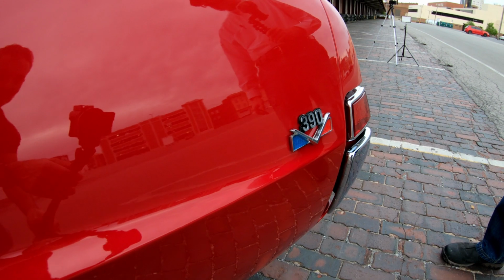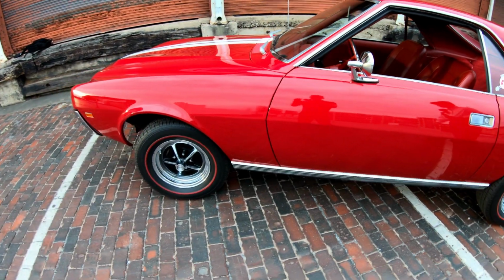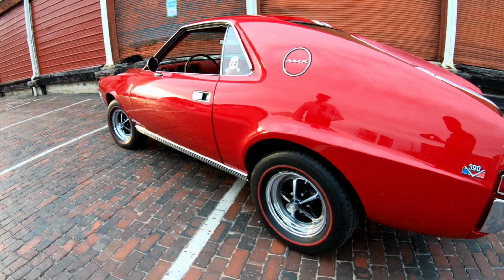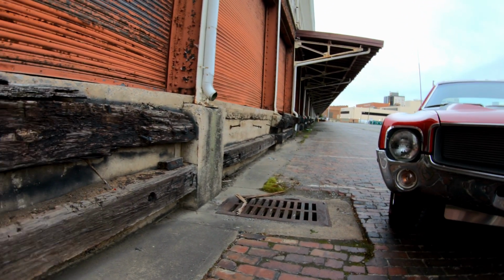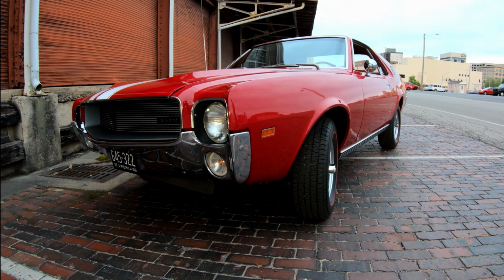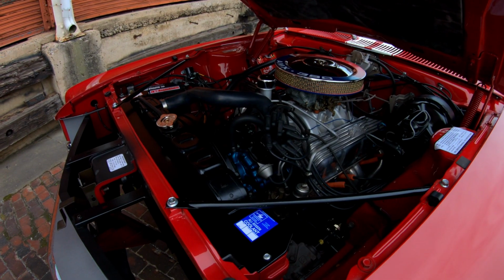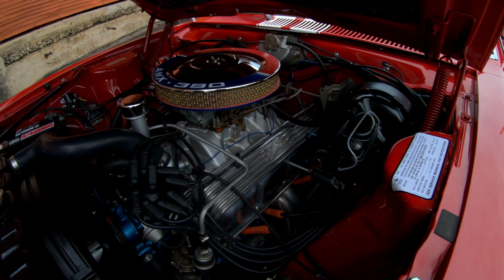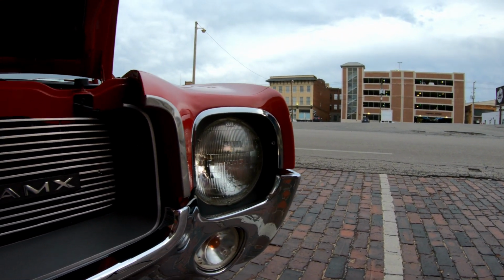Perfect! 1968 AMC AMX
Maynard and his brother spent countless hours restoring this 1968 American Motors AMX to near-perfect condition. It is one of the finest examples of a 50 year old car that you'll see.